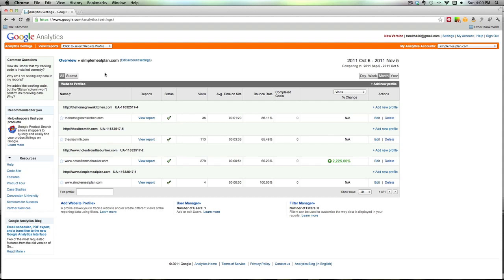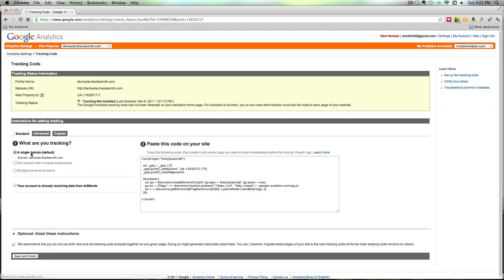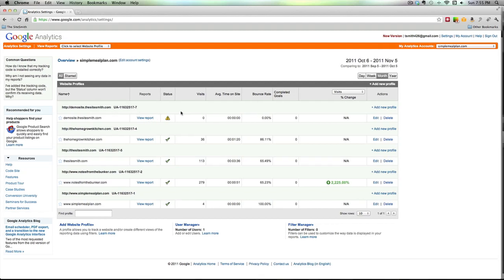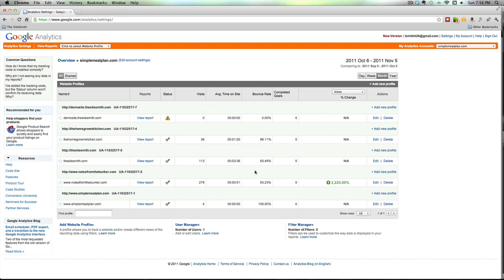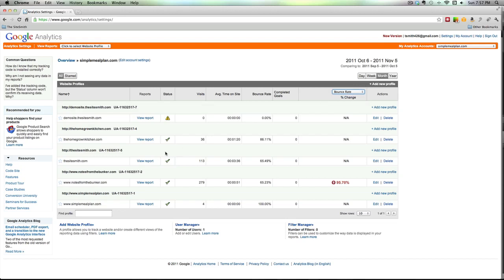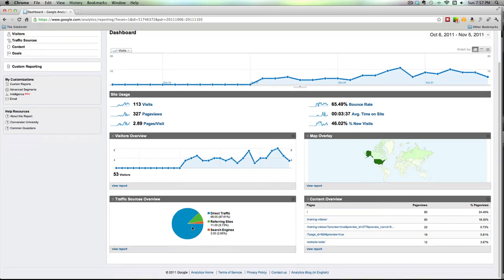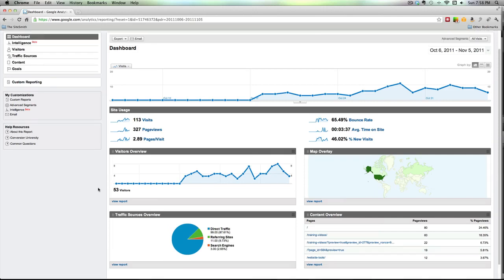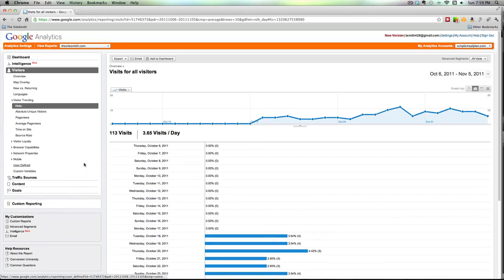Google analytics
A quick video showing you how to add Google Analytics to a WordPress website.